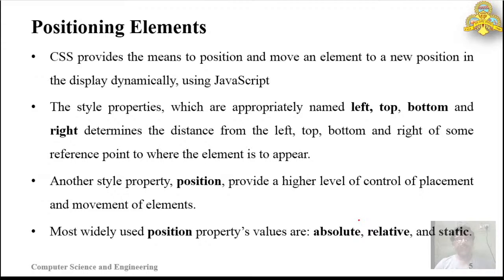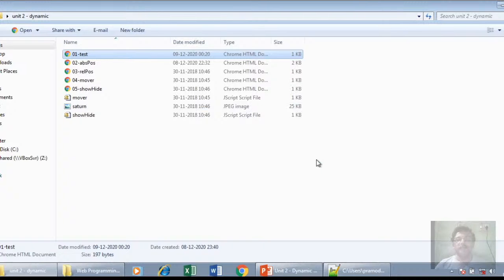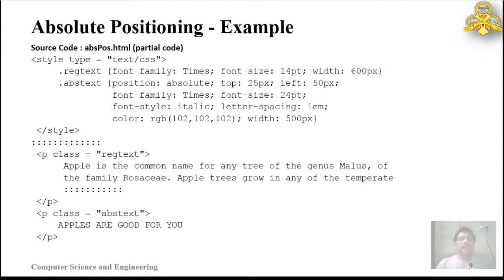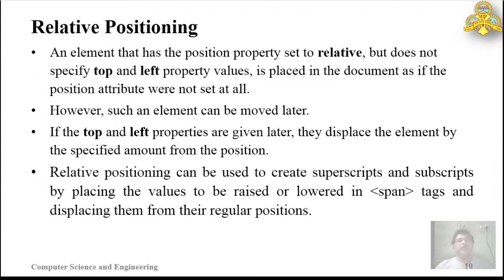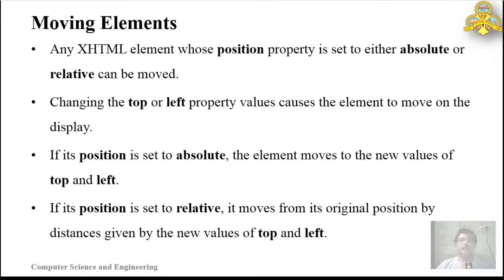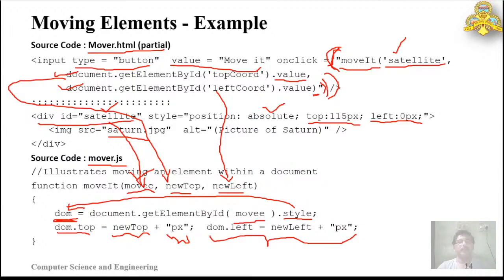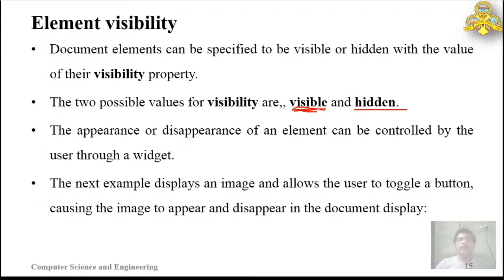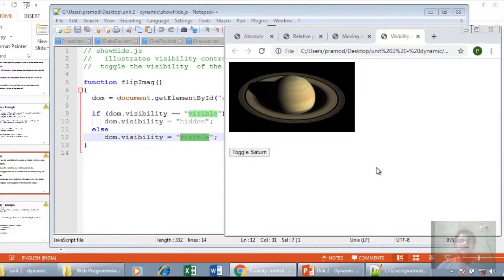WP - Unit 2 - Class 7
This video has two tests. Kindly attempt both test